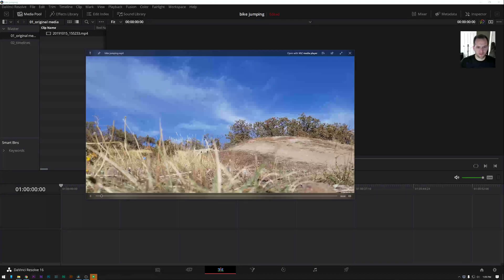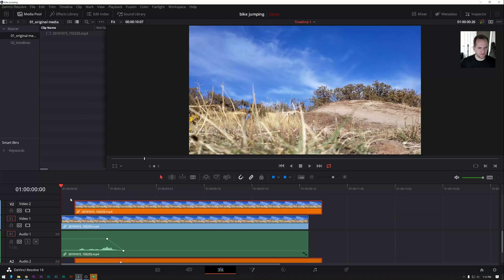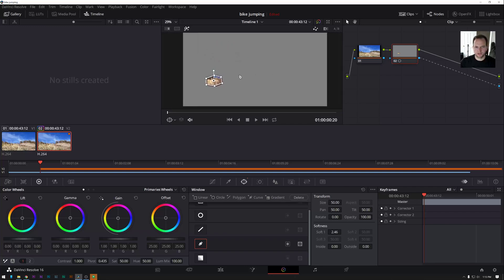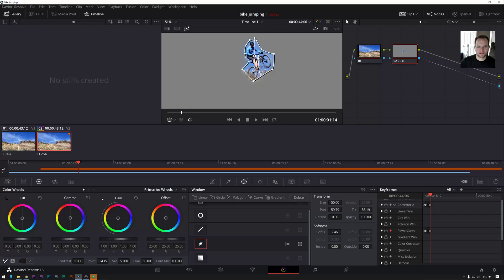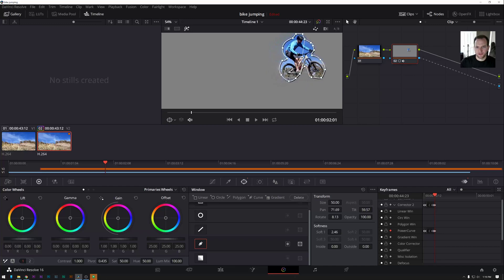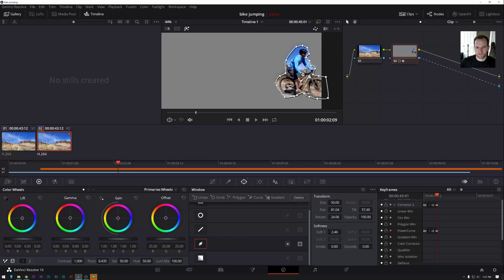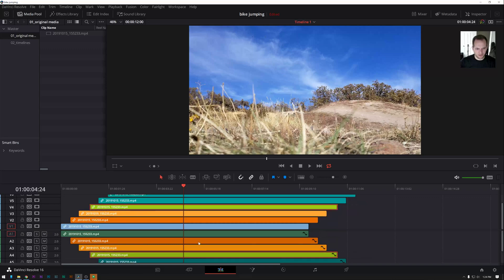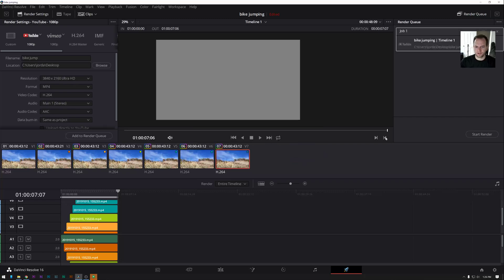Davinci Resolve Mask Tracking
Here is a quick explanation on how to achieve a fun repeating effect in Davinci Resolve 16